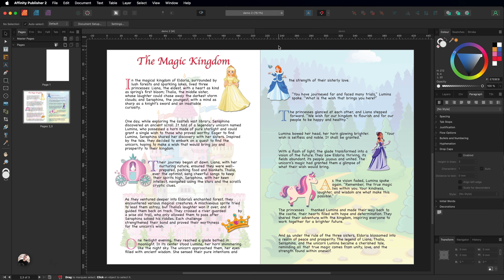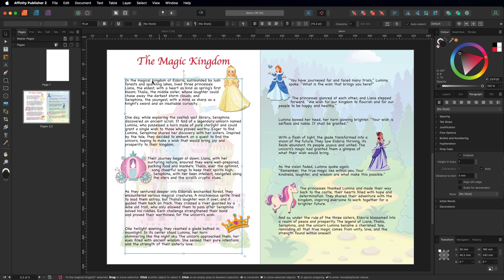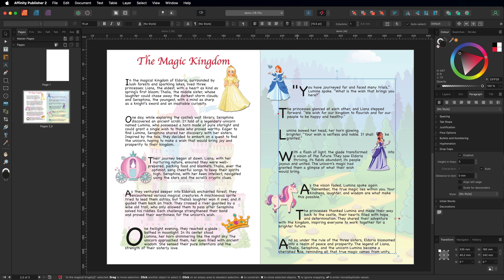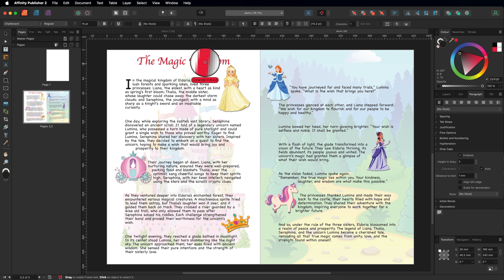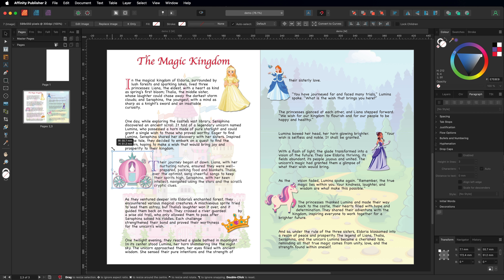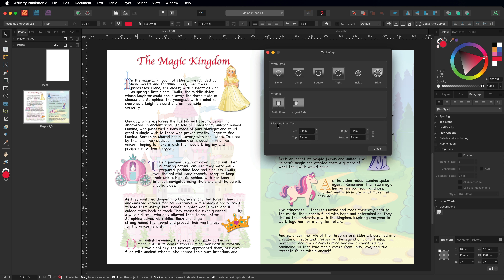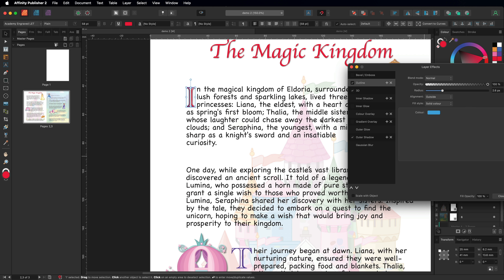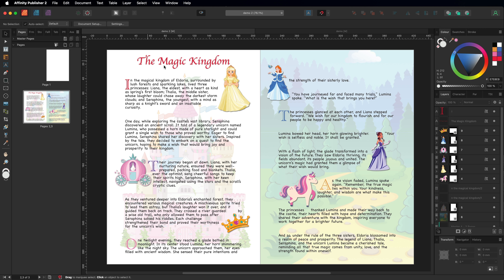Using Drop Caps in Affinity Publisher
In this tutorial for Affinity Publisher, I will demonstrate how to add drop caps to your document for a professional and artistic appearance.
I am eager to enhance the professionalism of my videos. I've already invested in a high-quality microphone, and my next objective is to acquire a superior camera and lighting equipment. If you appreciated this video and would like to show your support, you can buy me a coffee using this link ☕️ Every donation will contribute to improving my setup, allowing me to create even better content.